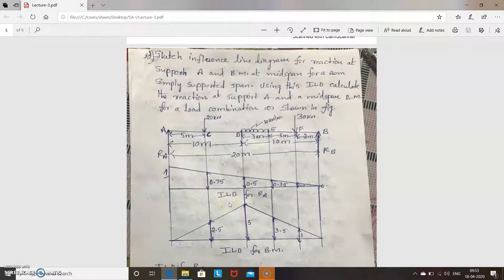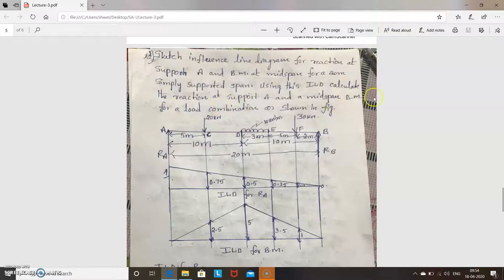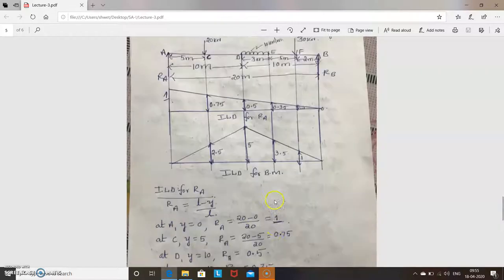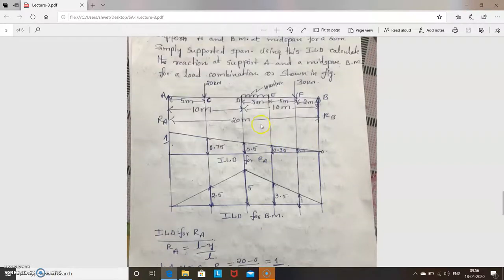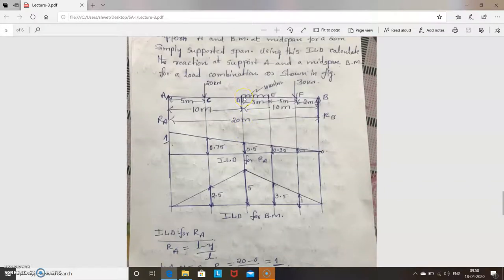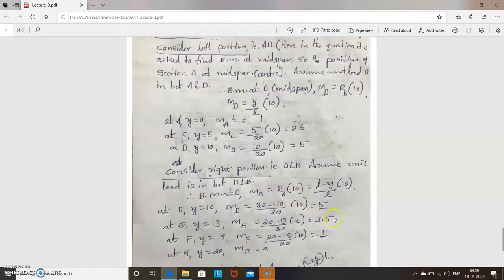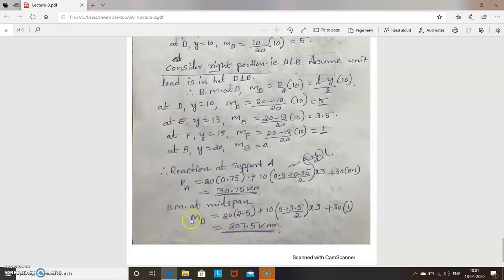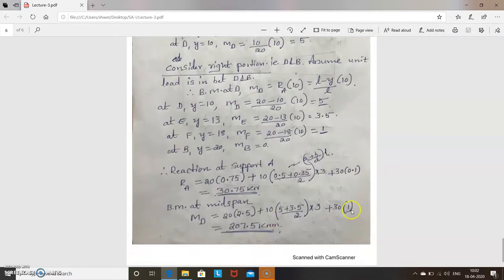Lecture 7 Prob 3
Lecture on SA-I (Unit-3) Influence line diagram

By Dr. Shwetha P., Dept. of Civil Engineering, DBCE Fatorda, Goa